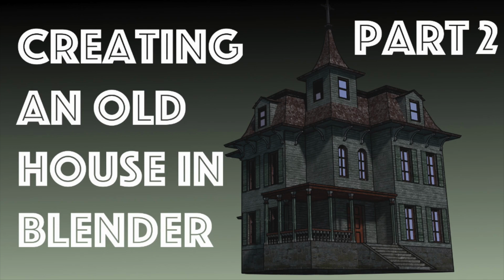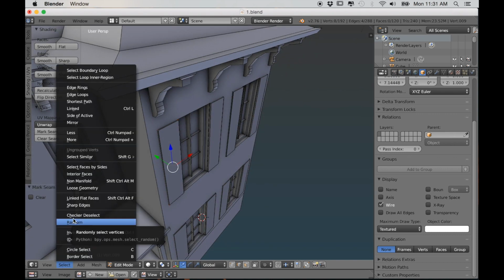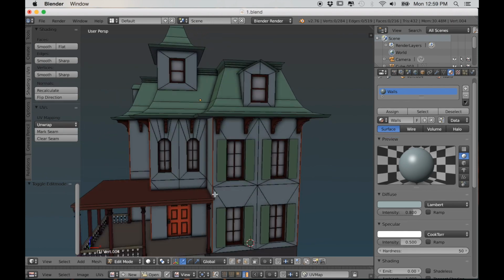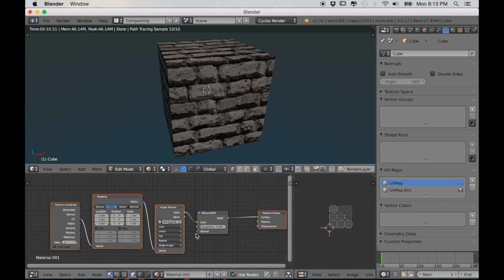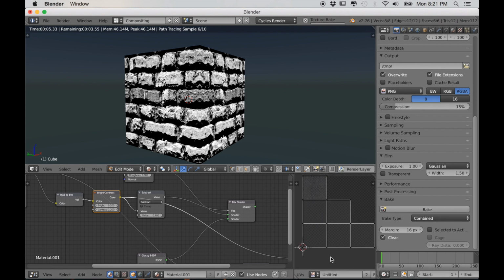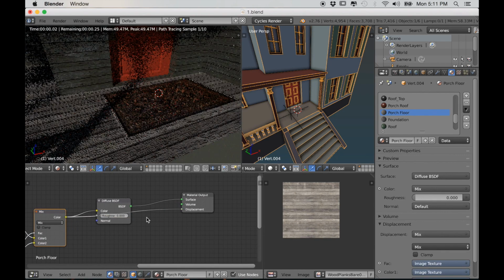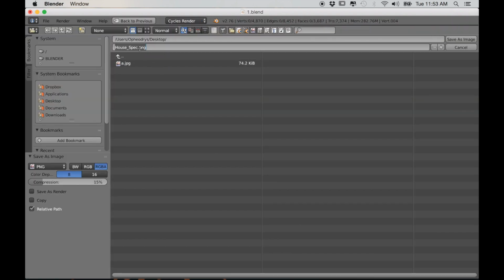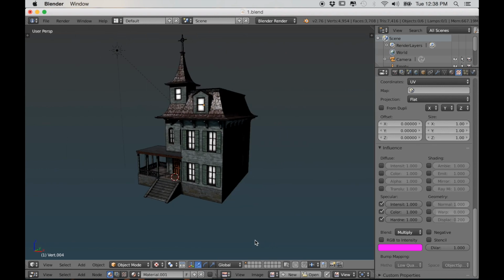Creating an Old House in Blender Part 2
This is part 2 of 2 in creating an old victorian style house, in the spirit of Halloween! Enjoy!